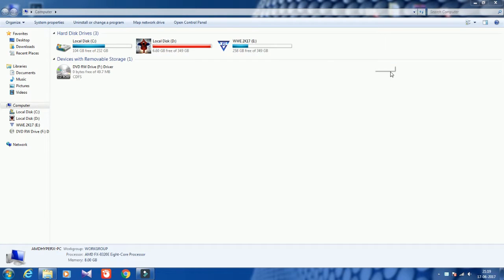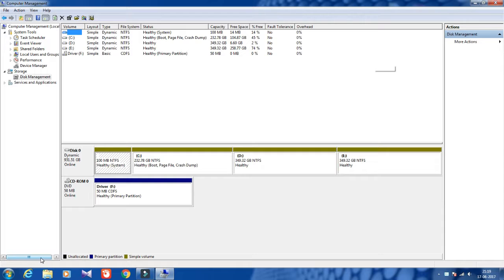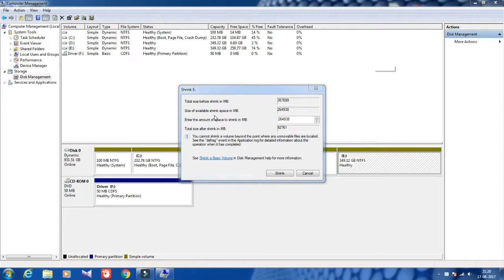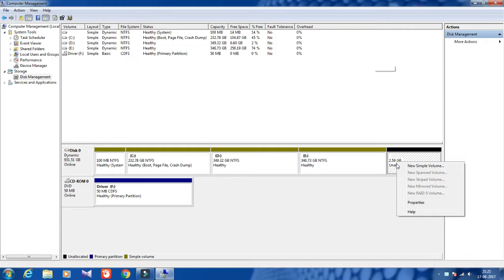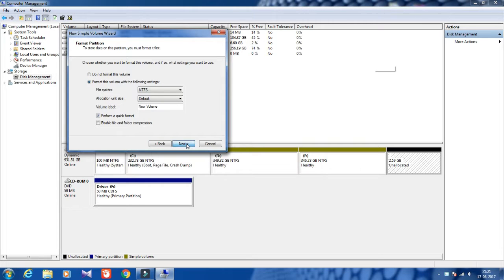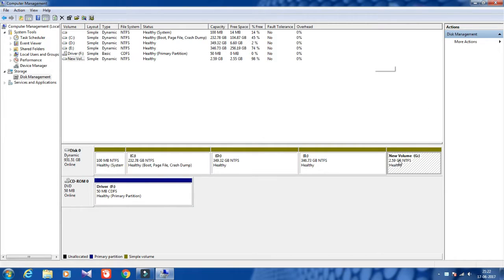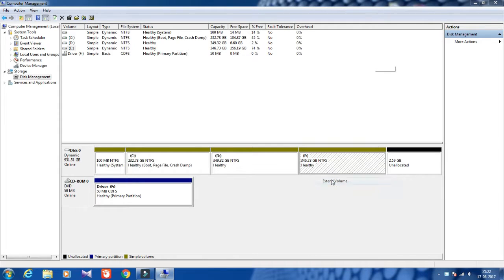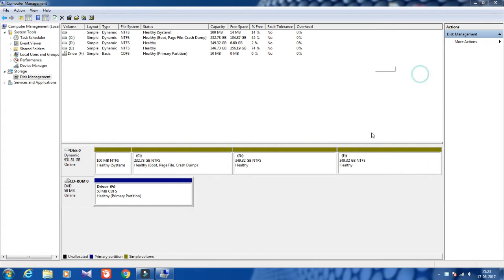how to shrink ,merge, extend and delete partitions in window 7 ,8,10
how to
partition hdd
partition drive
windows partition
windows 7 disk partition
external hard drive partition
windows disk management
partition computer
external hard disk
delete partition
merge partitions
disc manager
partition windows 7
partition editor
partition windows
disk partition windows 7
partition a hard drive
portable hard disk partition. check out my blog and other tech related articles